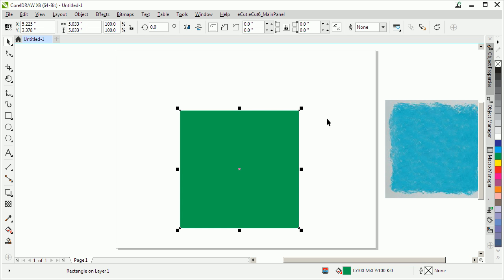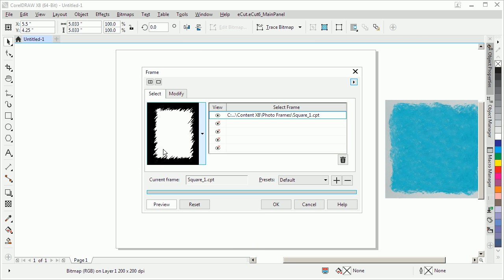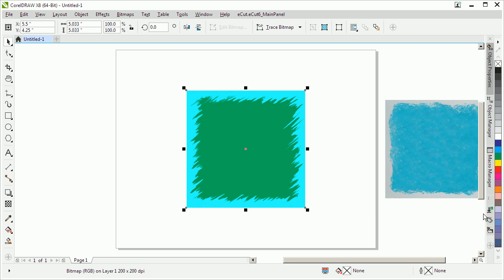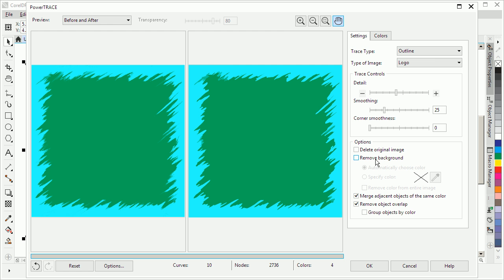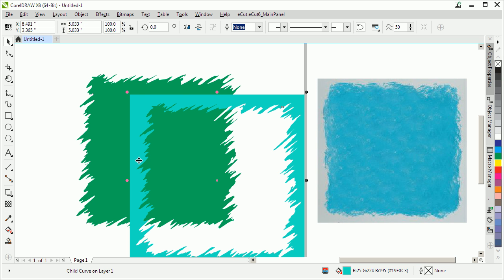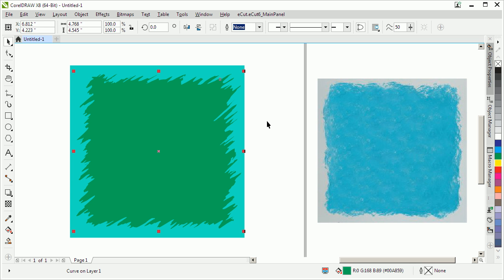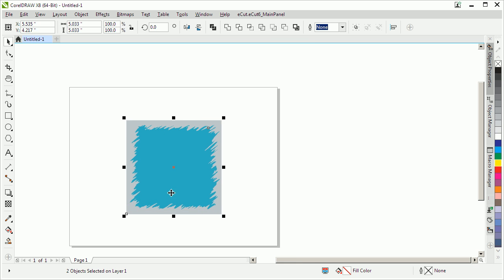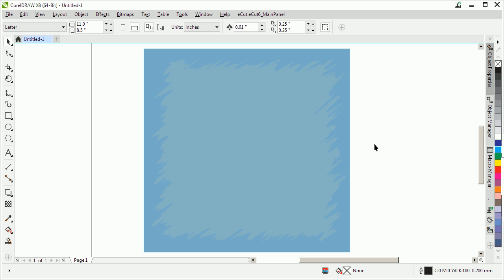jagged vector background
This type of background is very scalable and easy to re-color.